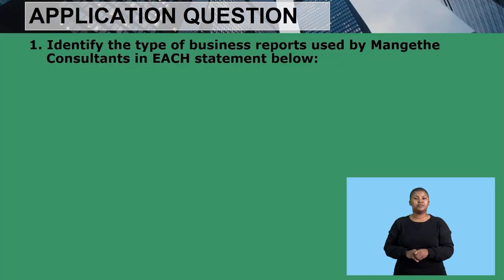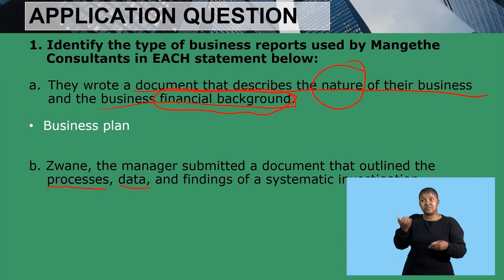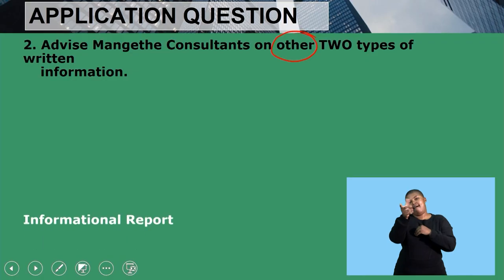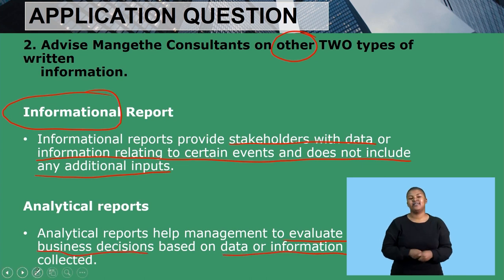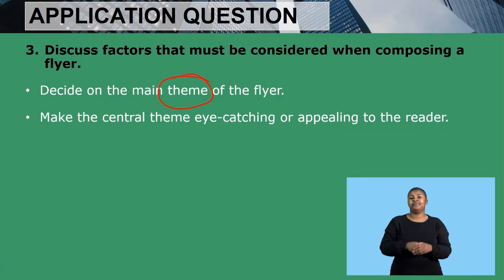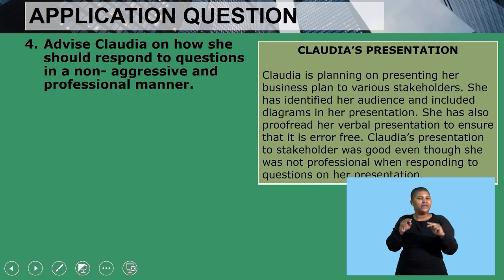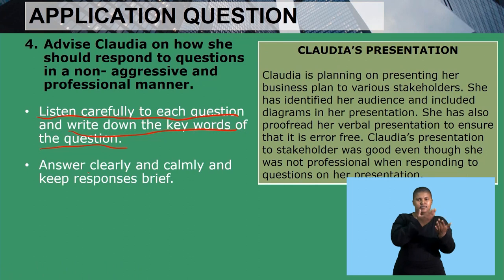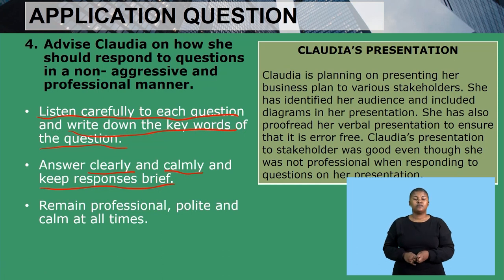Business Studies Grade 11 Presentation of Business Information Written Info Video 2 Segment 2